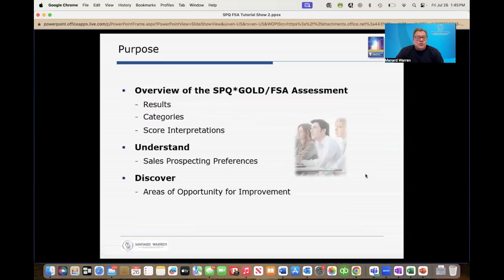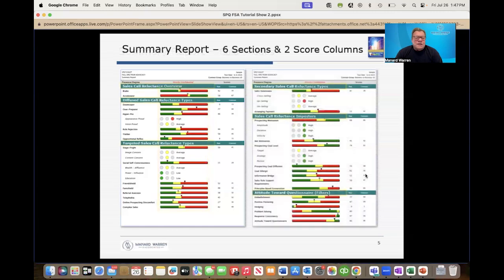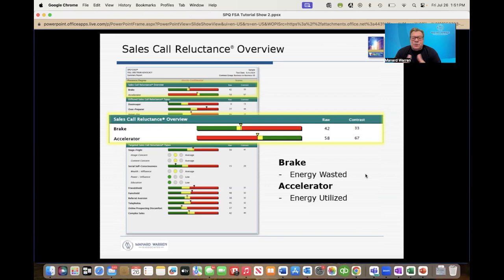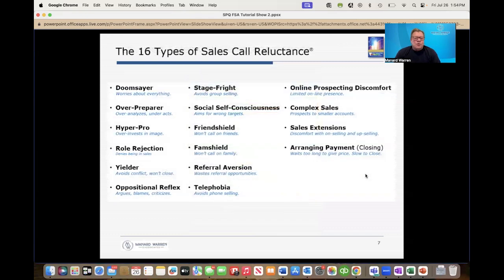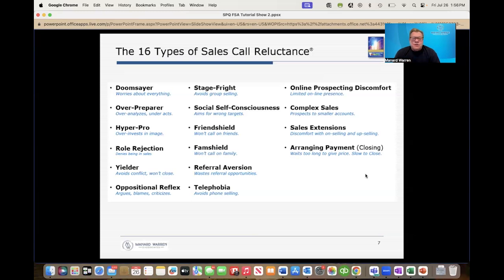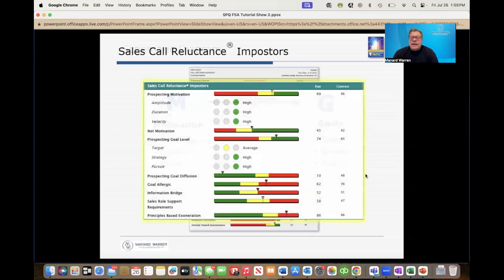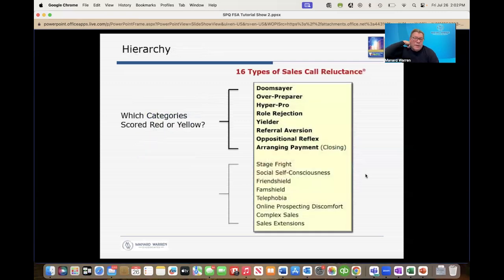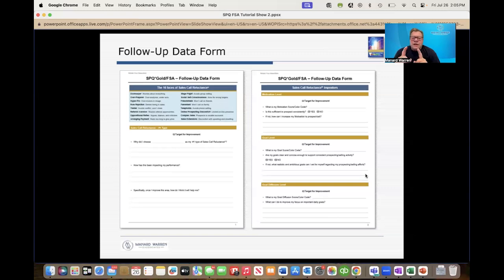SPQ*GOLD® Assessment | Tutorial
In this video you will learn how to make sense of your results with the Sales Preference Questionnaire.